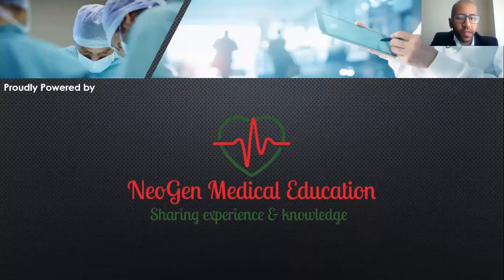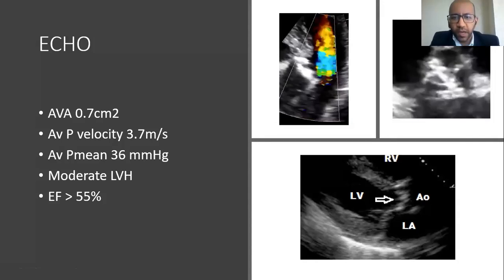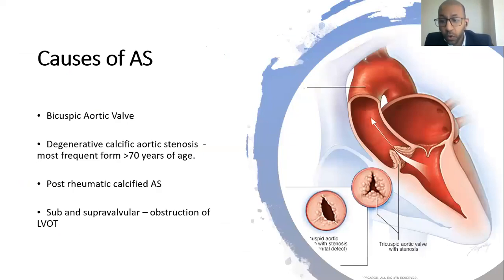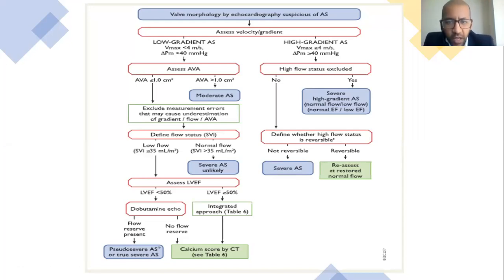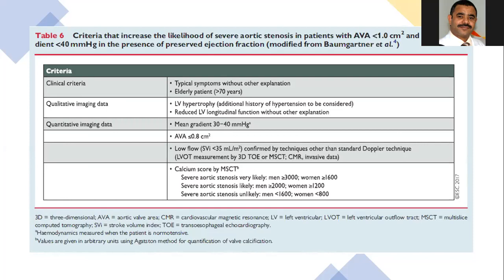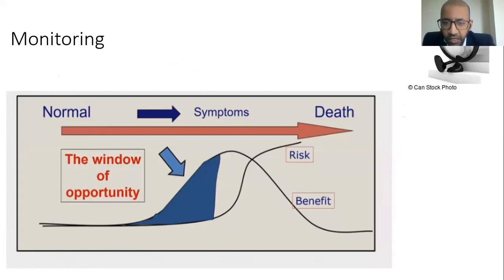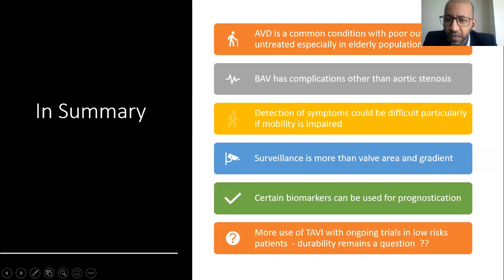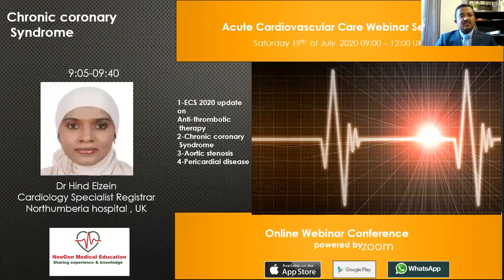Aortic stenosis by Dr Mohamed Abdelgader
Acute cardiovascular Care Webinar Series-1
Saturday 19/09/2019.
Topic: Aortic stenosis
Presenter: Dr Mohamed Abdelgader  Cardiology registrar at QE  hospital, UK.
Chairman: Dr Abdulrhman Jameil Consultant cardiologist, KSA.
Faculty member: Dr Abubaker Khalil & Dr Abdallah Eltyeib.
Dr Mohamed presented excellent case presentation and highlighted the main point related to the management of aortic stenosis, applied the guidelines recommendations to clinical practice, and explains some aspects related to how the recent trail like Recovery trail.
how to differentiate between low flow low gradient aortic stenosis & paradoxical aortic stenosis and also when to consider  TAVI referral.
Lecture approximately 60 minutes including Q&A.